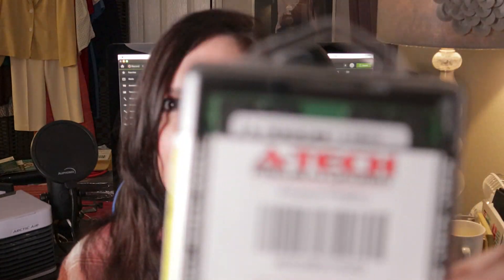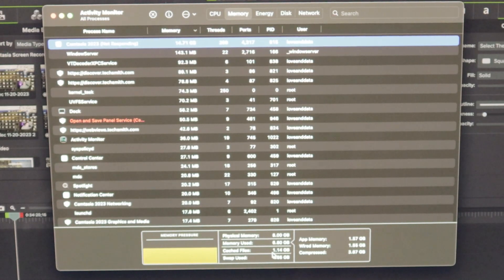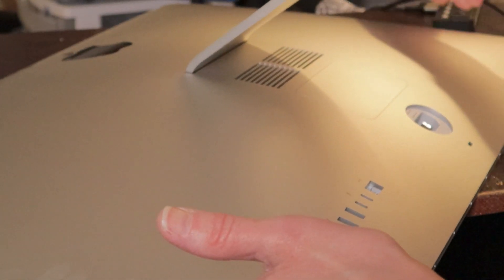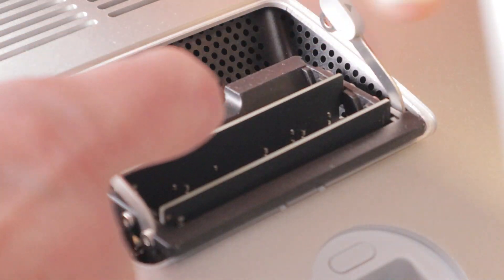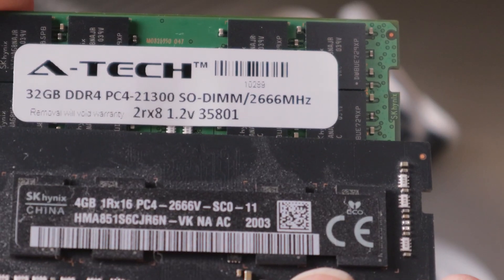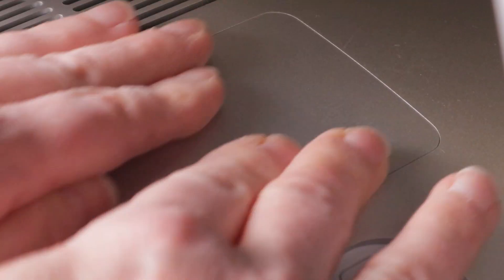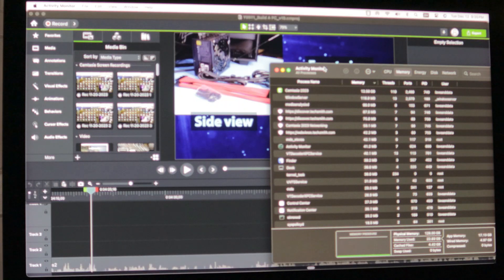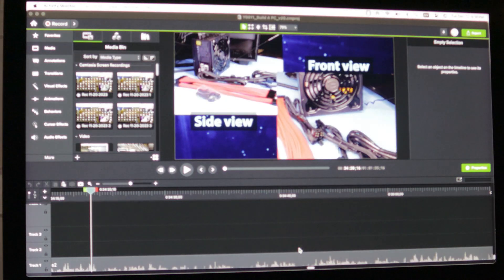Upgrade Memory on iMac 27 inch 2019 or 2020, from 8GB to 128GB, Fix Crashes iMac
Upgrade Memory on iMac 27 inch 2019 or 2020, from 8GB to 128GB, Fix Crashes iMac. Upgrade the Memory on your iMac 27 inch 2019 or 2020 RAM Memory from 8GB to 128GB if your video editing program or memory-hungry app is slow when you are in the middle of editing a video or your iMac crashes on you. Camtasia Crashes when Saving on iMac? Fix crashes on iMac 2019 or 2020
*** Links to product(s) in this video: (paid links) - no additional cost to you ***
* A-Tech [XXX] GB RAM for Apple iMac & Mac Mini (2018, 2019 & 2020) | DDR4 2666 MHz SODIMM PC4-21300 / PC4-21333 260-Pin SO-DIMM Memory Upgrade (CHOOSE 128GB KIT)
ALTERNATIVE Memory (MAY BE CHEAPER):
* NEMIX RAM 128GB (4X32GB) DDR4 2666MHz PC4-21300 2Rx8 1.2V CL19 260-PIN Non-ECC SODIMM KIT Compatible with Apple iMac and Mac mini Computers
* 2020 Apple iMac with Retina 5K Display (27-inch, 8GB RAM, 512GB SSD Storage)
ALTERNATIVE iMac:
* Apple 2021 iMac All in one Desktop Computer with M1 chip: 8-core CPU, 7-core GPU, 24-inch Retina Display, 8GB RAM, 256GB SSD Storage, Matching Accessories. Works with iPhone/iPad; Pink

* Canon EOS M50 Camera
* NEEWER 2 Packs Dimmable Bi-Color 480 LED Video Light and Stand Lighting Kit
* NEEWER LED Panel Light Softbox
* Blue Yeti X USB Microphone

You are not alone. You may have a slow iMac due to high memory pressure or just simply not enough memory for your iMac. I will show you exactly how to remove the 8GB of memory that came with your 27" iMac and replace it with a 128GB memory kit that comes with 4 DIMMs of memory. My breaking point was Camtasia crashing when I was saving a new file. I will show you how to fix Camtasia crashing by upgrading your memory. My experience when saving a new file is Camtasia not responding and stuck on Camtasia saving a new version. "How to upgrade iMac's memory", or "How to upgrade iMac's RAM". Whether you want to know how to upgrade RAM for iMac or increase memory for iMac, we've got you covered.

We discuss how my 27 inch iMac is way too slow for video editing with only 8GB of memory and Camtasia crashes when saving on iMac. I show you the memory pressure in the Activity Monitor before and after upgrading to 128GB of memory for iMac 27 inch 2019 or 2020. Upgrade the Memory on your iMac 27 inch. It is so much faster with the increased RAM. Make your iMac faster! This is the fix for a slow iMac.